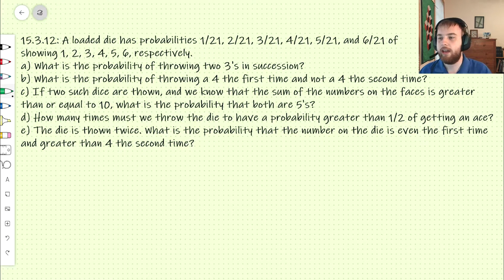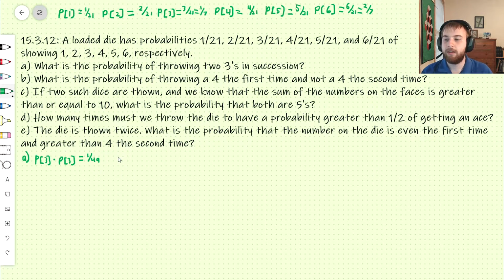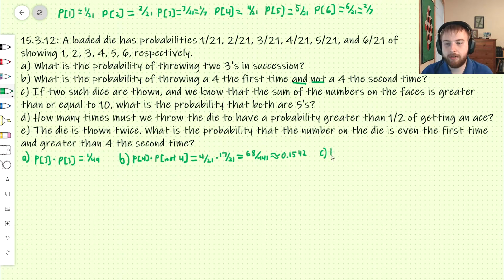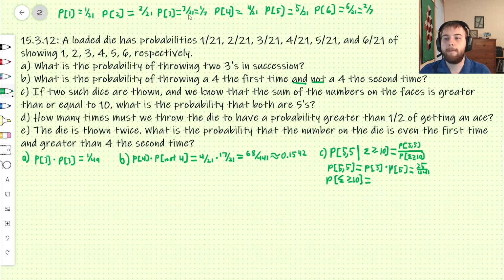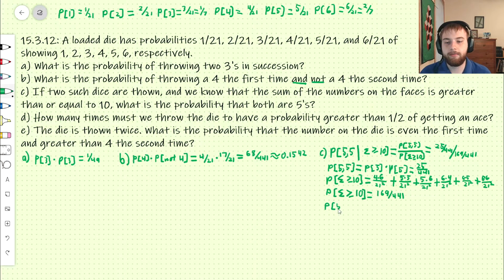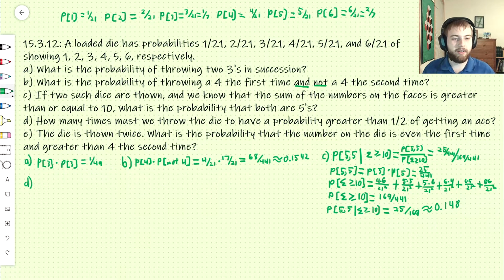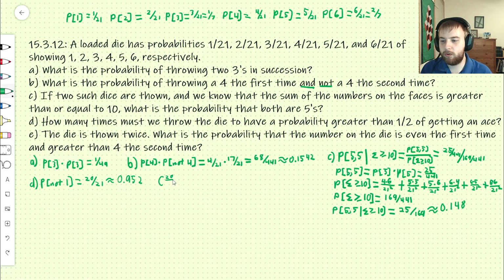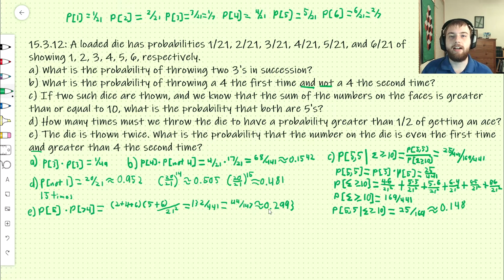A Practical Introduction to Probability: Problem 15.3.12